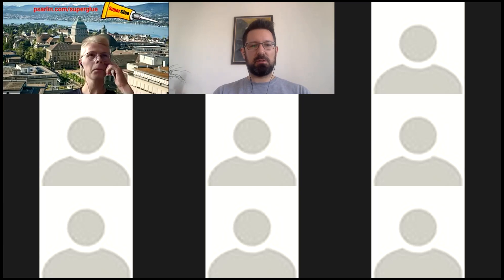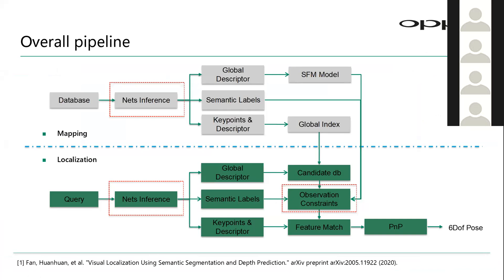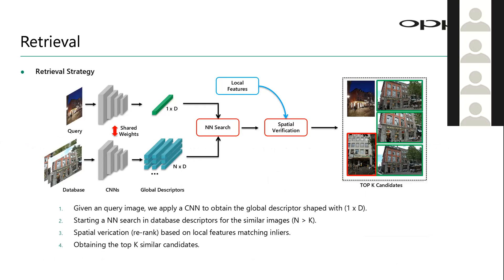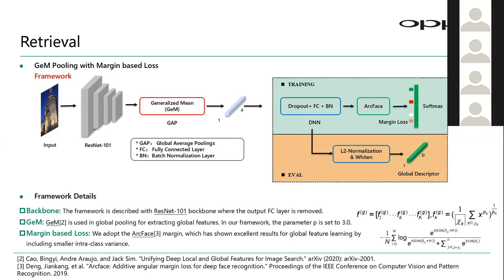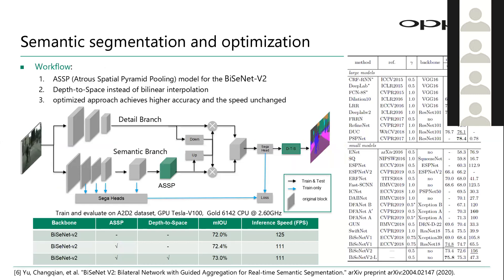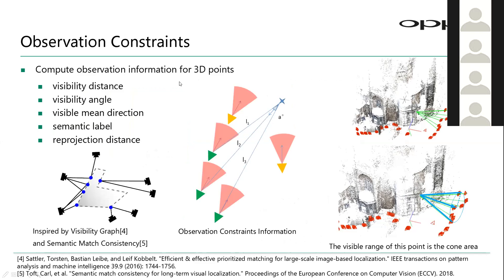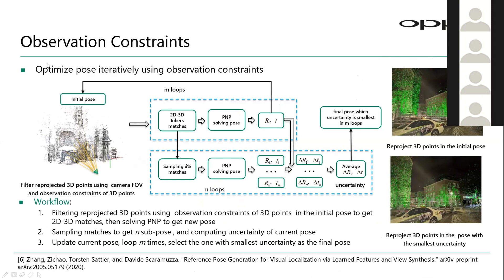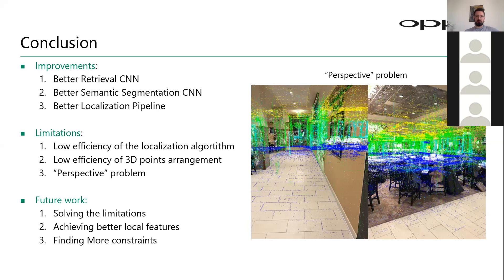2nd place Handheld Devices Challenge: Zhang Xudong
Talk by the runner-up of the Handheld Devices Challenge of the workshop, Shuang Gao, Huanhuan Fan, Yuhao Zhou, Xudong Zhang, Ang Li, Jijunnan Li, Yandong Guo, RLOCS: Retrieval and Localization with Observation Constraints.

Part of the ECCV 2020 Workshop on Long-Term Visual Localization under Changing Conditions.